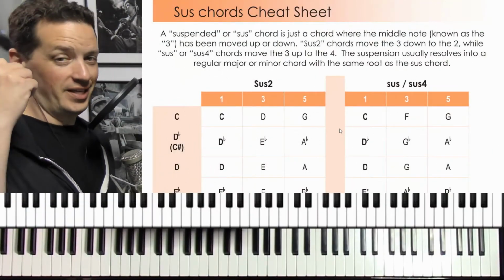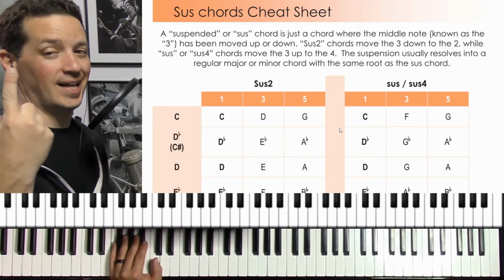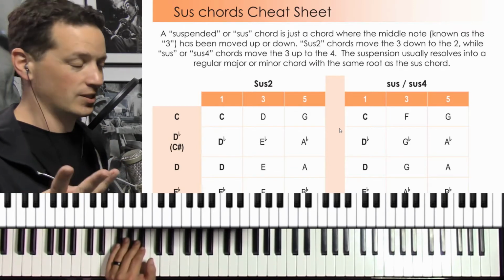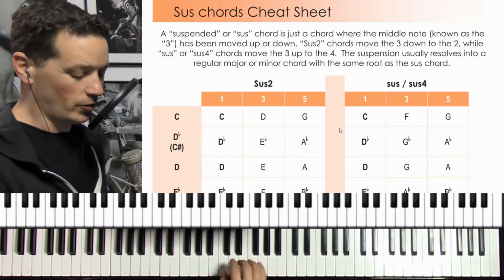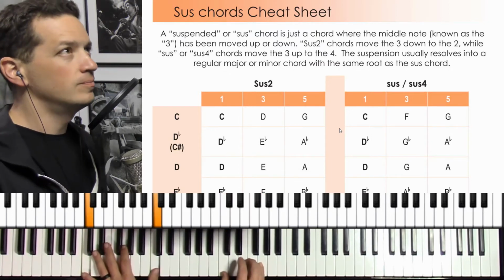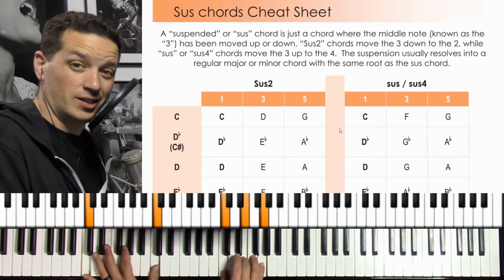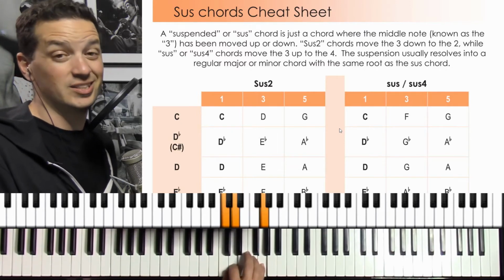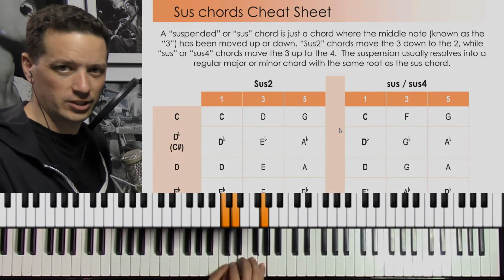Piano 3 - Sus Chords